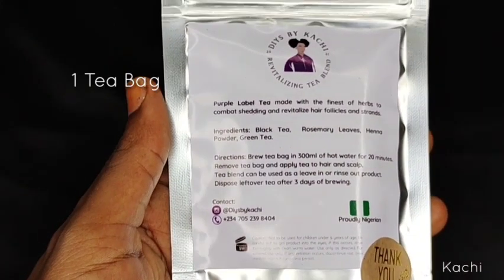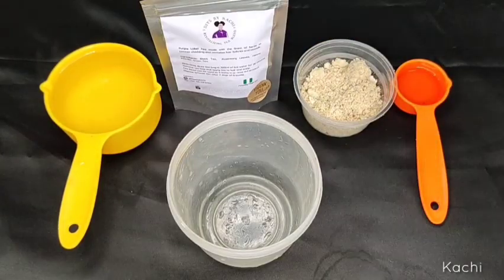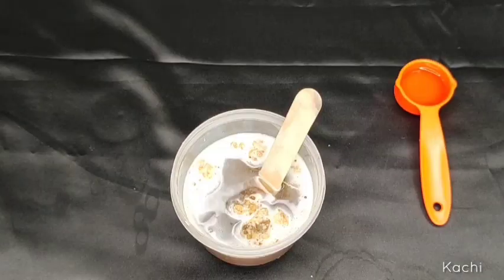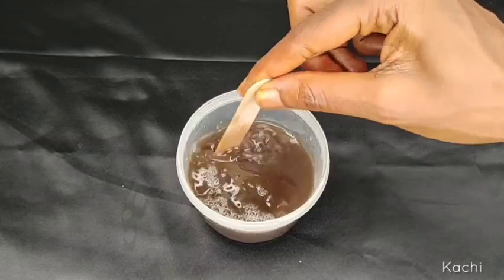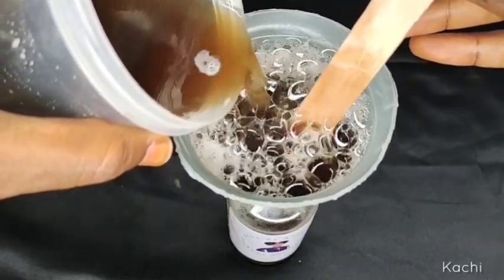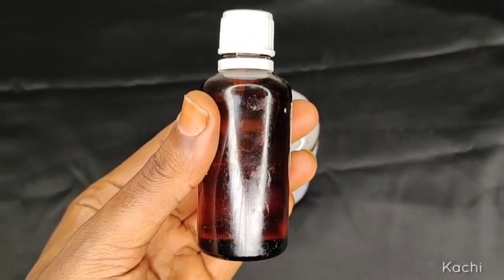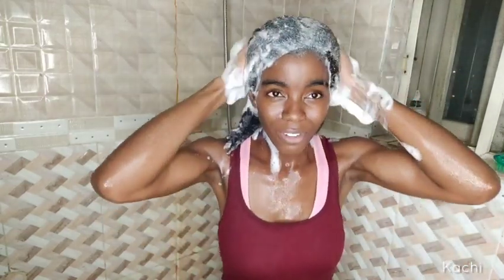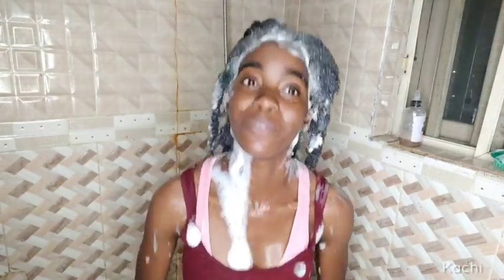DIY HOMEMADE AYURVEDIC NATURAL AFRICAN BLACKSOAP SHAMPOO(DUDU OSUN)FOR NATURAL HAIR GROWTH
Hi! How are you?
In this video, we make ayurveda shampoo

Sign up with my link and get ₦1,000.00 to start your own savings journey

BE KIND🌼
GOD IS WATCHING SO GIVE HIM A GOOD SHOW